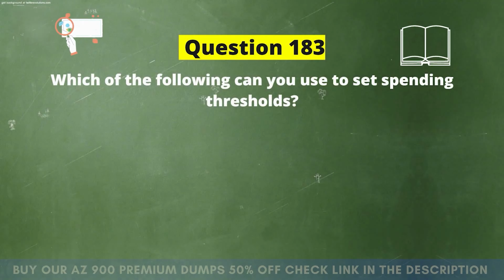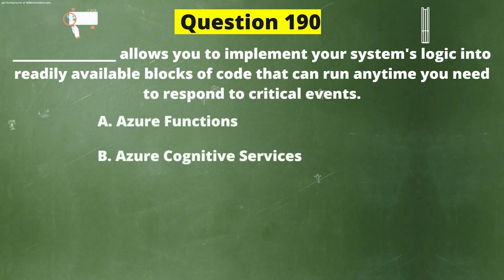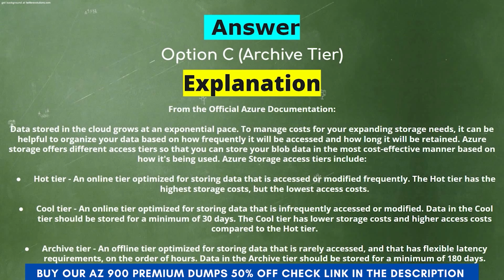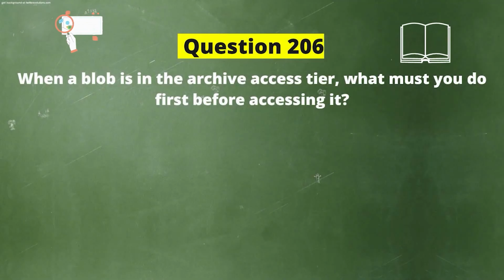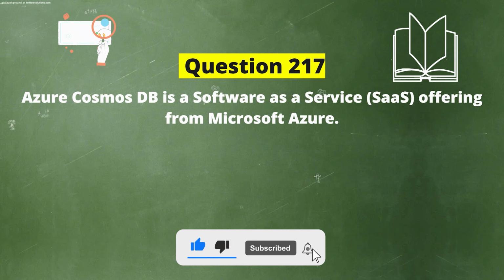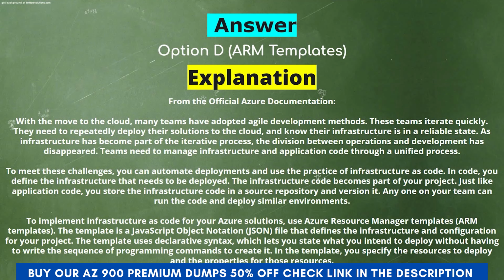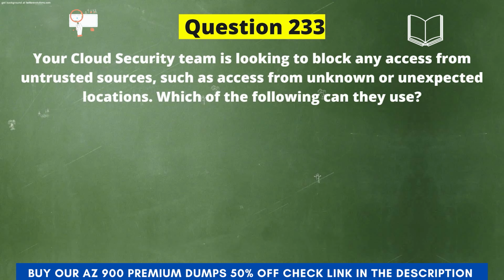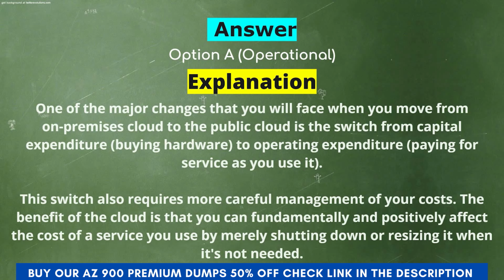AZ 900 Real Exam Questions || AZ 900 Exam Cram 2023 - Full length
Welcome to our Brand New AZ 900 Real Exam Questions || AZ 900 Exam Cram 2023 - Full length, In this video, we are going to discuss all the Dummy Questions of the Microsoft Az-900 exam.

By using our AZ 900 Real Exam Questions  as part of your preparation program, you will be able to pass the az 900 exam 2022 with full confidence. This Practice Test Series is designed to help you pass the real Az 900 exam. Developed by highly experienced and certified trainers, this az 900 practice test provides an accurate picture of the actual exam.

👇 What you'll Get in these Dumps?👇
➼Instant Download

✨ Our Popular Playlist You Can Watch ✨

Microsoft AZ 900 Practice Test August 2023 is the most updated and detailed exam preparation guide for Microsoft Azure Architect Certification Exam. This az 900 dumps August 2023  is designed to help you in obtaining a high score on the Microsoft az 900 exams 2023 on their June 2023 evaluation period. Updegree’s az 900 exam questions and answers will help you to pass your az 900 dumps in July 2023 with ease by making use of the information available on this channel. In addition, it is an online practice test video guide that includes practice tests for all the topics of az-900 exam questions free in order to keep you fully prepared for taking the actual az 900 practice test 2023 exams. Microsoft az 900 practice test video does not have any charge for the. The scale of this free test is 15 questions in each az 900 dump latest free video and the duration of it is15/20 minutes. az 900 exam questions and answers have 4 options to conduct the test.  The main reason for this is that you can be saved from unnecessary costs with our AZ 900 practice test August 2023 and save yourself some time. In addition to this, we focus on developing and maintaining a huge database of AZ 900 question that matches your requirements so that you can get all the necessary information to obtain the Best Microsoft Certification in the shortest time possible.This Microsoft AZ 900 dumps (August 2023) will help you in passing AZ-900 exam. This best practise test is designed to assess the user's ability to perform CRM applications configuration and management solutions. The Microsoft AZ-900 exam is updated regularly and our free test dumps for January 2023 cover all areas of CRM certification, including business analysis, implementation design, deployment and administration, user experience design and more.az900 practice test August 2022 is here, az900 practice test August 2023 is come, Microsoft AZ 900 practice test August 2023 is updated.az-900 exam dumps May 2023 and az-900 dumps May 2023 are available in form of PDF and VCE. you may get high score by using both of them together for your AZ900 examination. az-900 practice test august 2023 is the best way to prepare yourself in your academic life with the help of online study materials.AZ-900certification dumps may 2023, az 900 dumps june 2023, Microsoft az 900 practice test, az 900 dumps august 2023